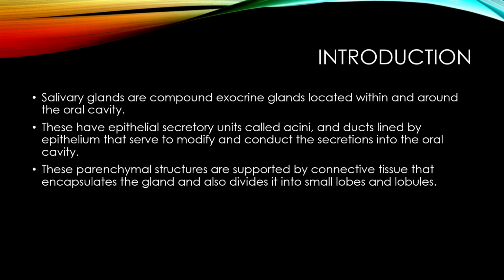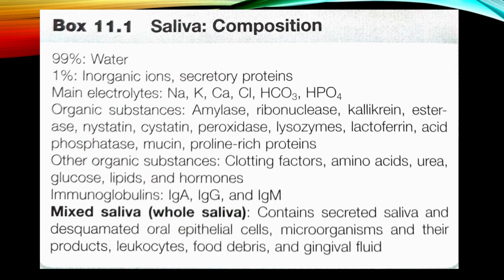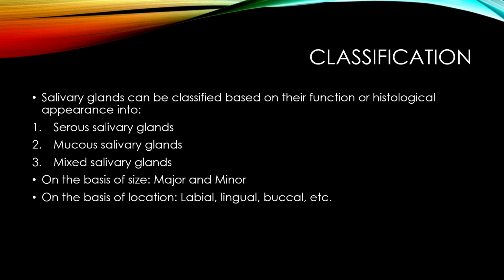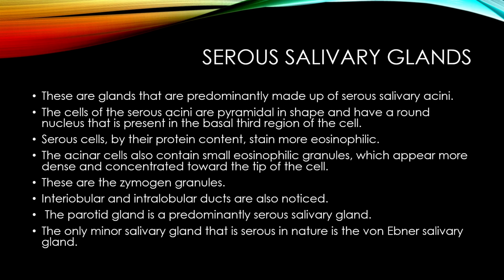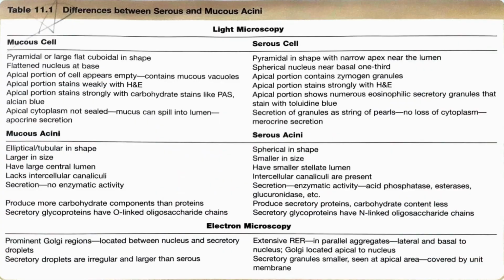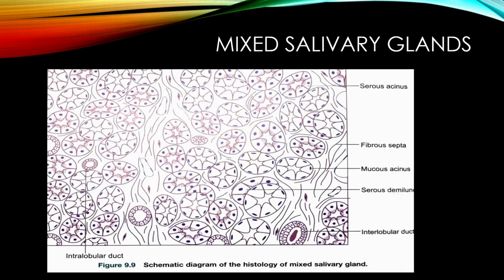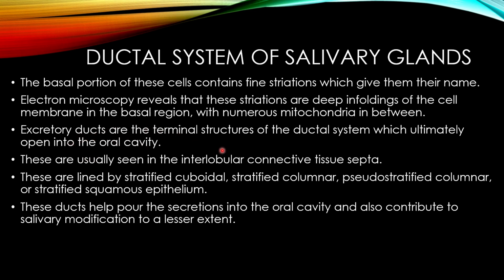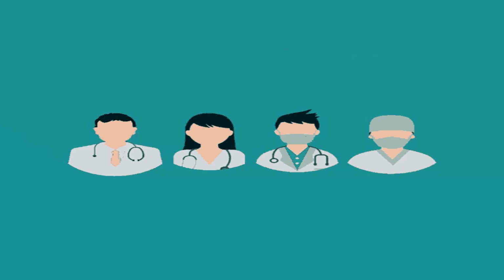Salivary Glands (FREE NOTES)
Examine the SALIVARY GLANDS as soon as possible.

Hello there, future physicians! By visiting the Dentistionary, we appreciate your interest in general and dental medicine.

Meanwhile, here's a video explaining the Salivary Glands. If you have any thoughts or suggestions for improving the material on this channel for future medical professionals, please let us know.

You appeared to be enjoying yourself. Please let us know if you require assistance with your remarks, and we will gladly assist you.

It would be fantastic if you could.